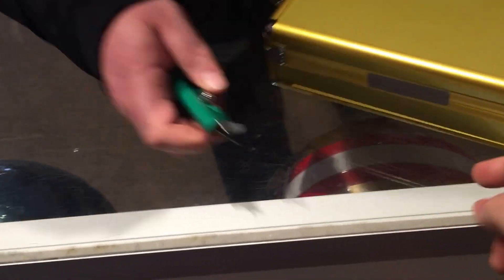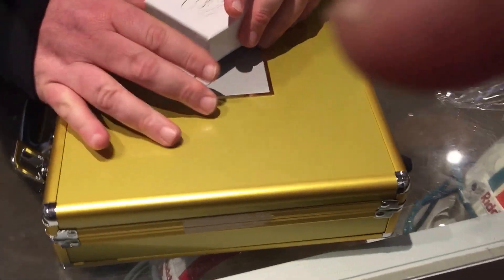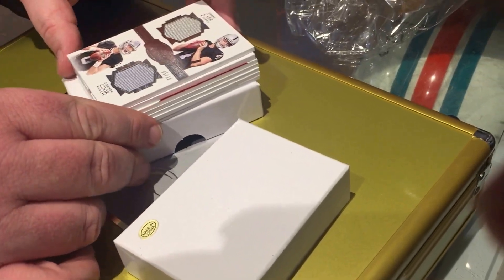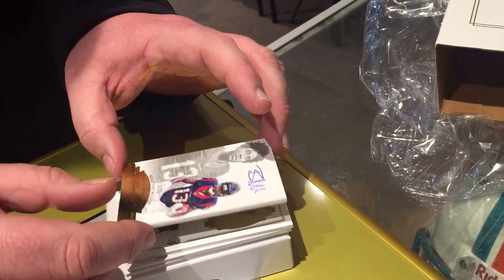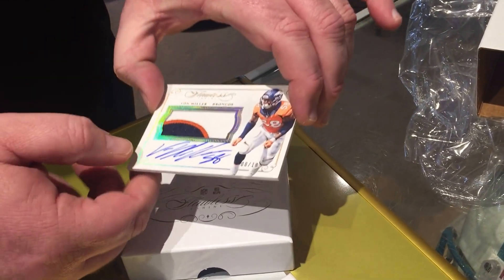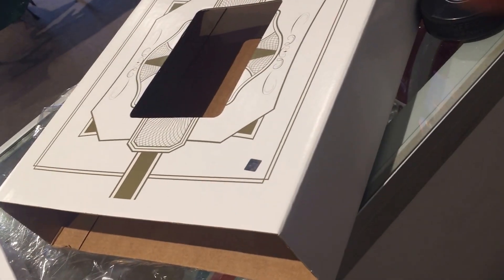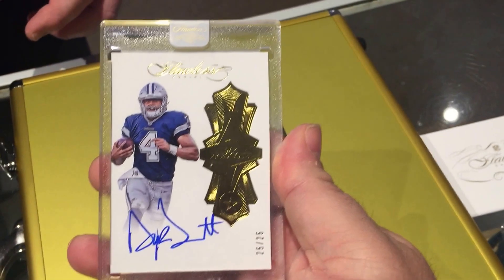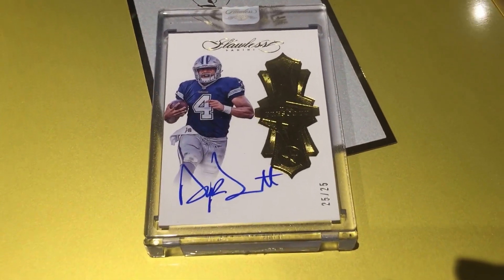Flawless Football- A Monster and a PC Hit!!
Flawless Box-- I think that screen rub worked Ricky!!